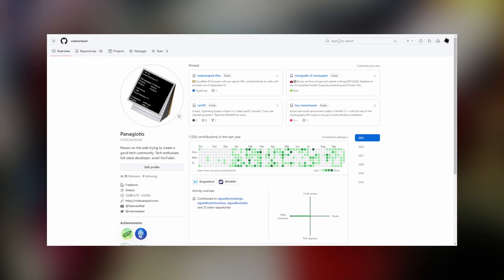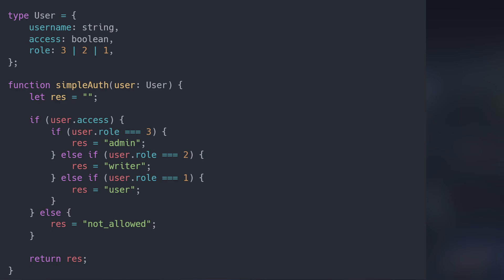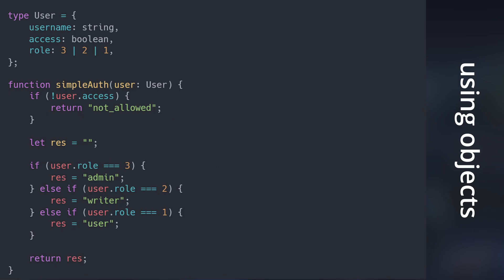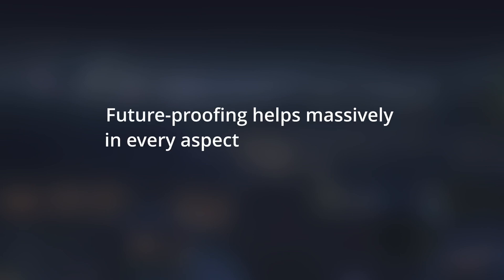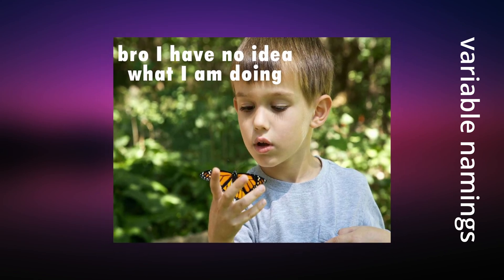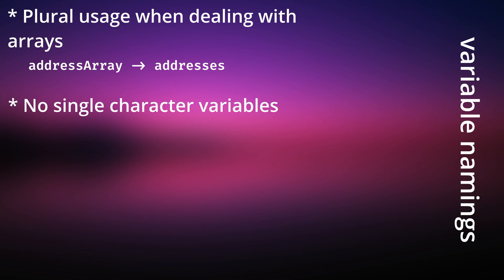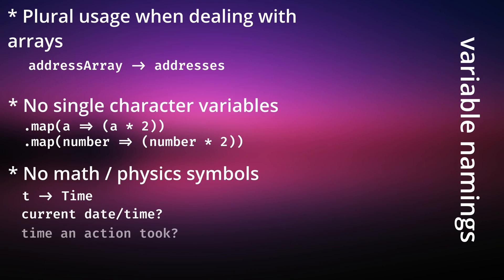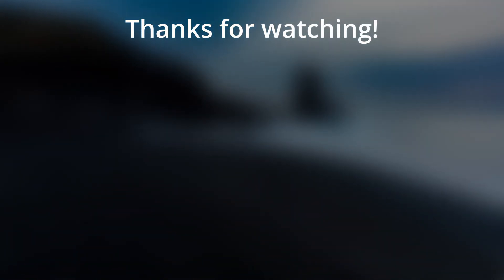A guide to writing good code: 4 easy to follow programming principles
Good code is not hard to do! You can easily encorporate it into your programming style and avoid bugs while doing so. Enter the world of simple programming principles that don't have mind bogglingly difficult requirements to implement. Event if you are a solo developer, this might be a good idea...

- My absolutely awful voice!

Timestamps:
- 0:00 Bad code
- 0:05 Wait! This will help solo devs too...
- 0:34 Avoiding massive if-else chains
- 1:04 Early return
- 1:32 Using objects
- 2:45 Inline if-checks
- 3:07 Variable namings